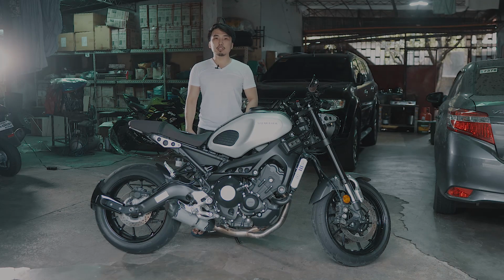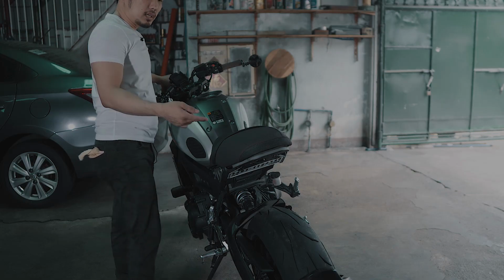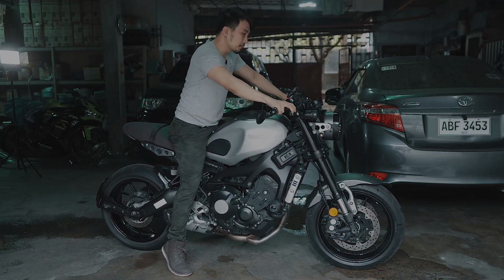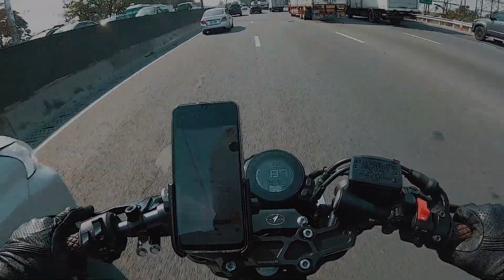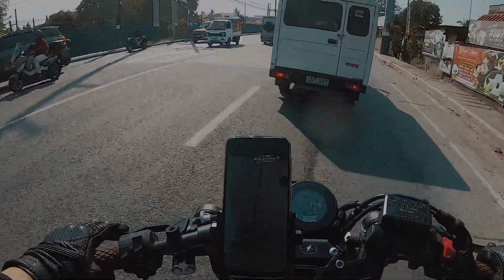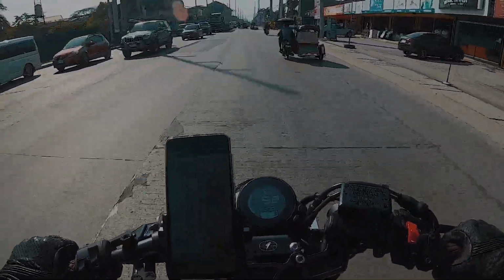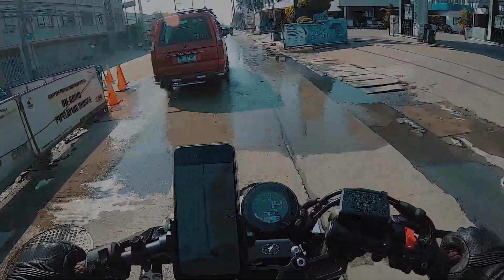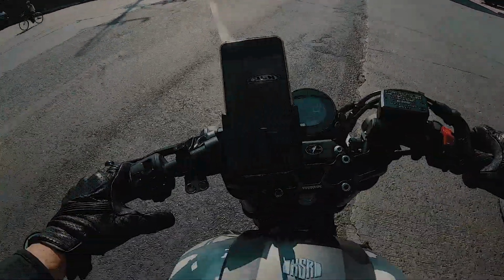Yamaha XSR 900 review and Sound check Two Brothers Full System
My ownership review of the Yamaha XSR 900 home quarantine edition.

List of mods:

- Two Brothers Racing full system exhaust

- NRC LED integrated tail light with fender eliminator

- Woodcraft clip on handlebars with riser

- Graves gauge relocator

- Graves block off plates

- Pyramid Rear splash guard

- Evotech radiator guard

- Evotech frame sliders

- Evotech headlight guard

- BMC racing air filter

- Woolich Racing ECU reflash

- Bar end mirror

- CNC engine sliders

- Philips LED headlight

- Aux LED lights

- Mitas Sportforce +  tires front and rear